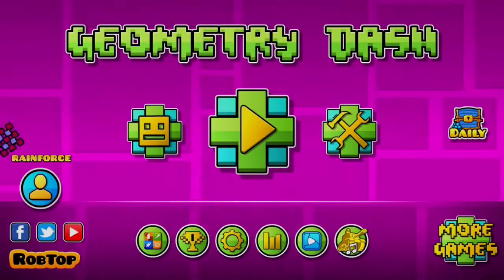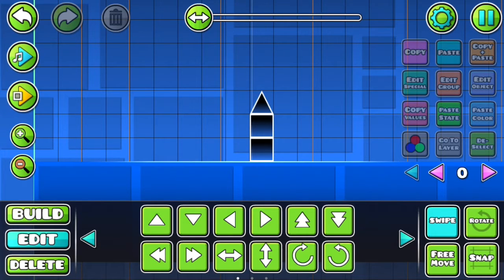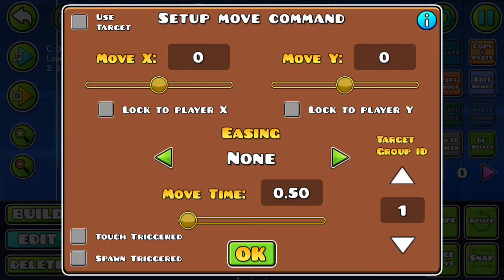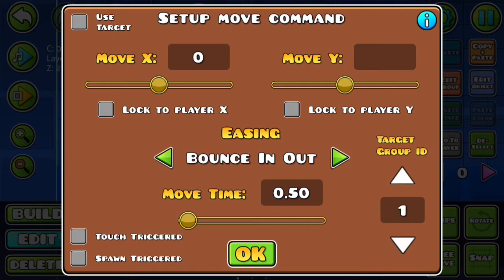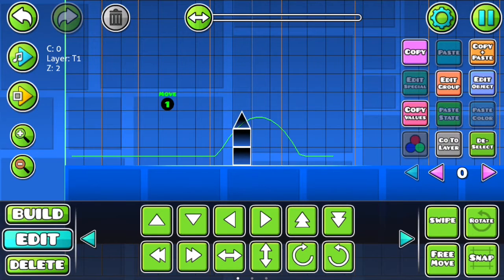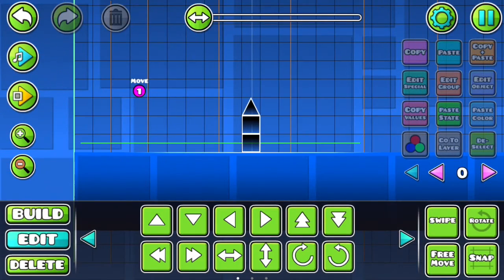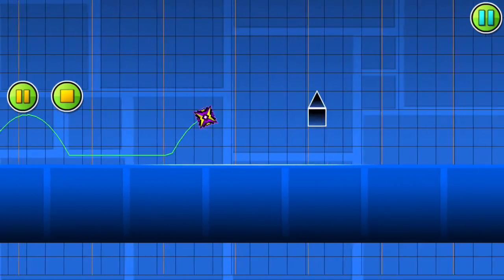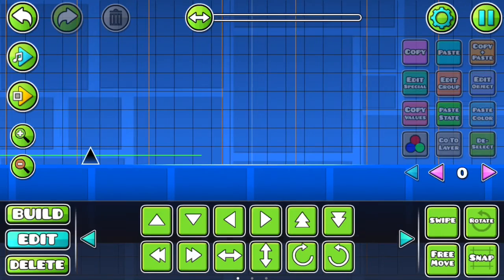Geometry Dash Tutorial #1 (how to use the Move Trigger)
This video shows you the basics of the move trigger.